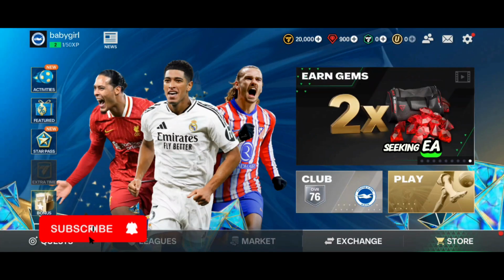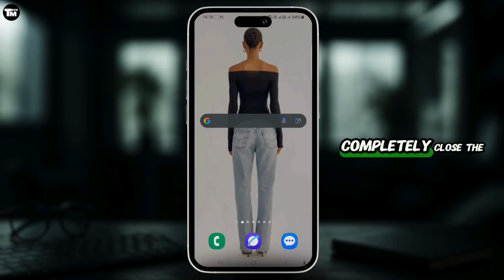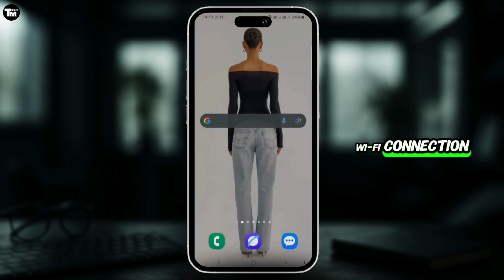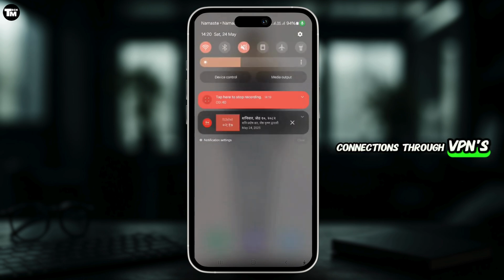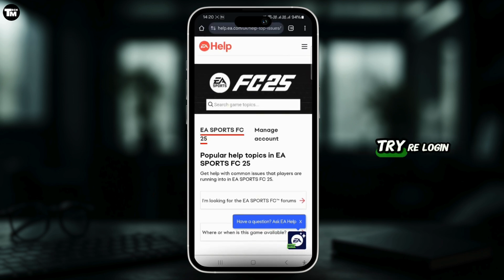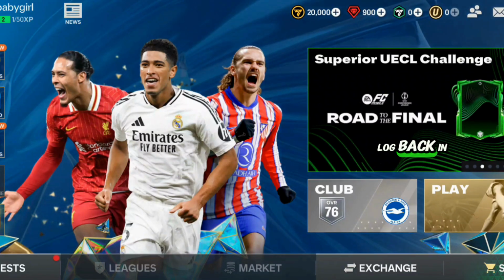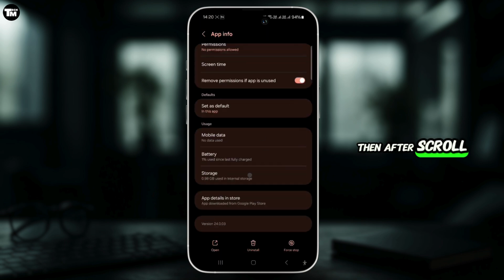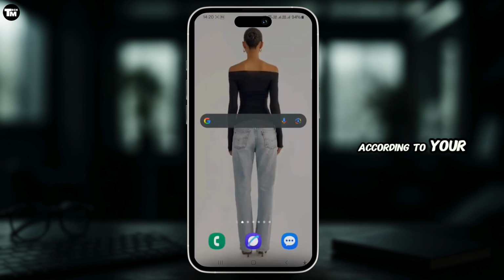Fix EA Friend List Connection Failed | Unable to Add Friends in EA Sports FC (2025)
Wondering how to fix the “Friend List Connection Failed” error and unable to add friends in EA Sports FC? In this video, we walk you through the only working quick fixes to resolve friend list issues in the EA app—step by step.

In this video, you’ll learn:

How to check EA server status and your network connection
How to clear the friend list cache and reset local data
How to update or reinstall the EA app launcher
How to configure firewall, NAT, and router settings for EA connectivity
Tips for verifying your EA account permissions and privacy settings

This method is straightforward, up-to-date for 2025, and uses official EA support channels—no third-party tools and no guesswork required.